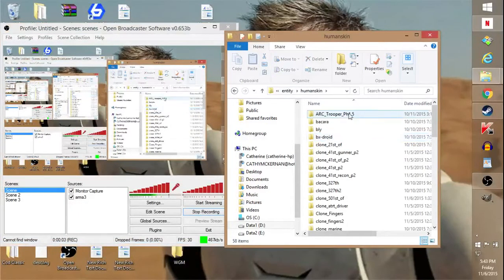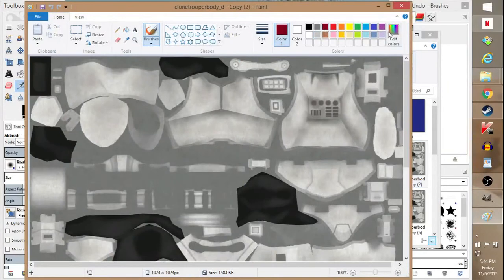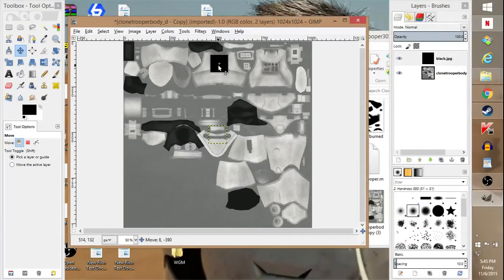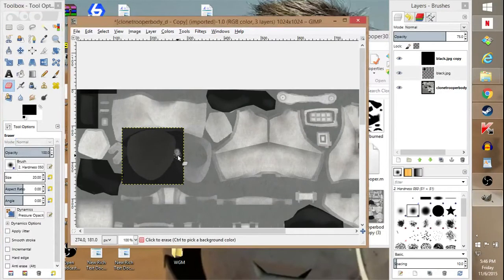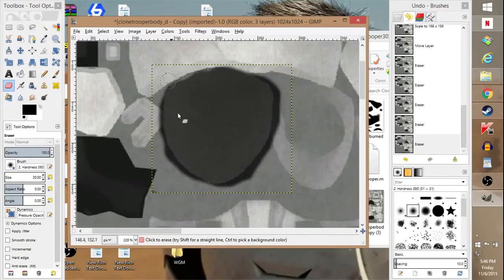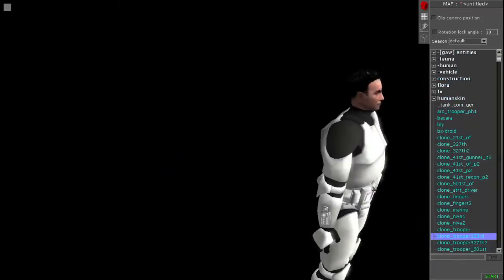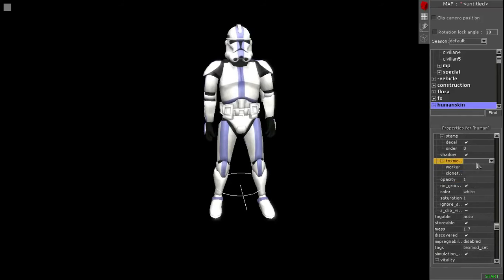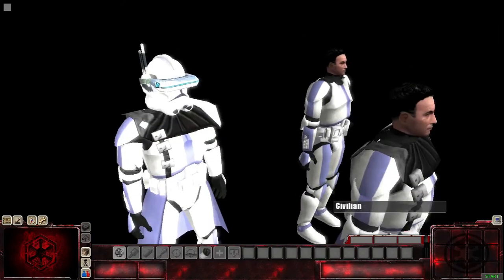Men Of War Assault Squad Star Wars GAW how to skin non f-upped version